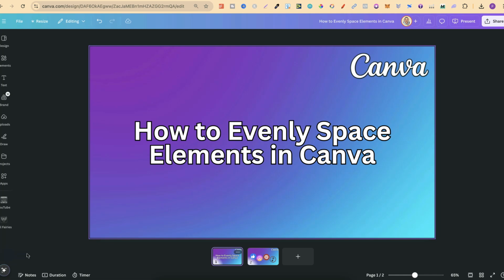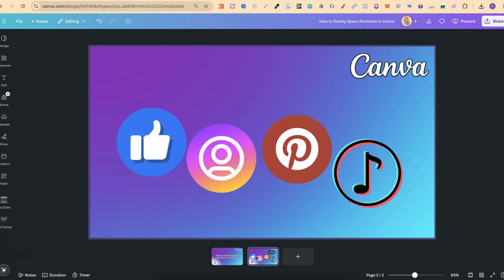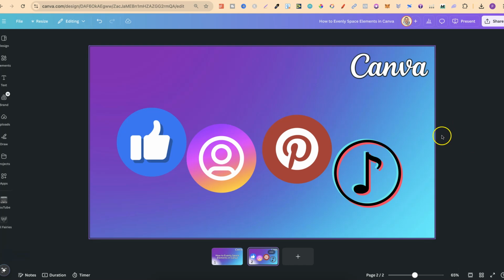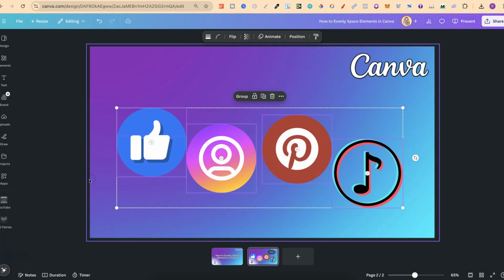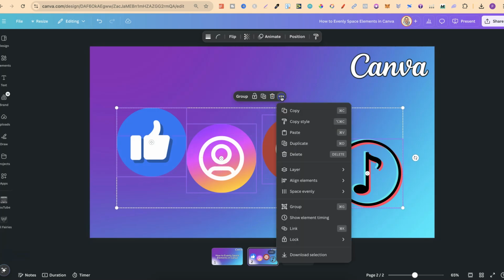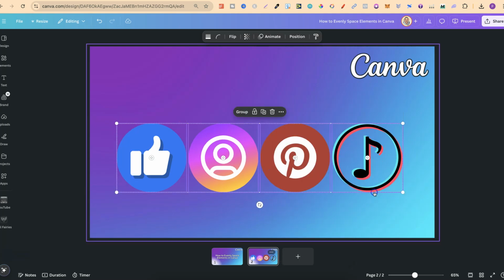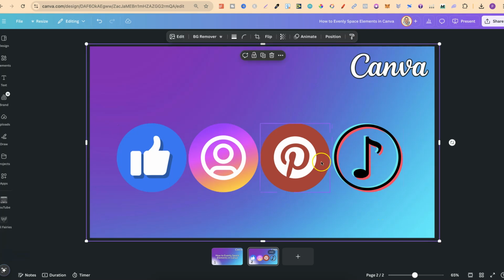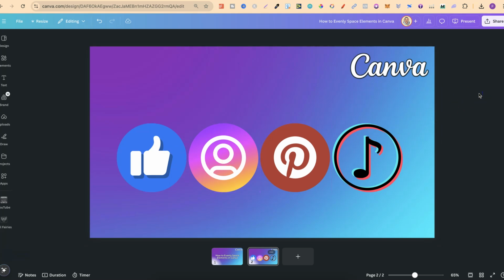How to Evenly Space Elements in Canva